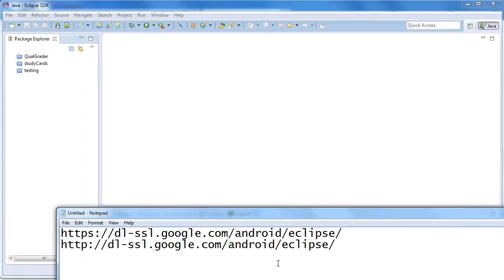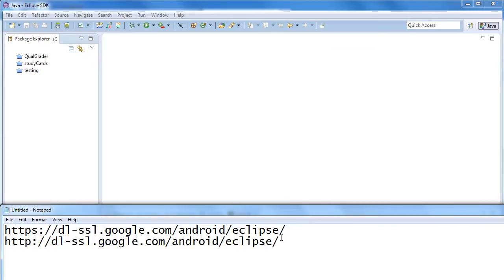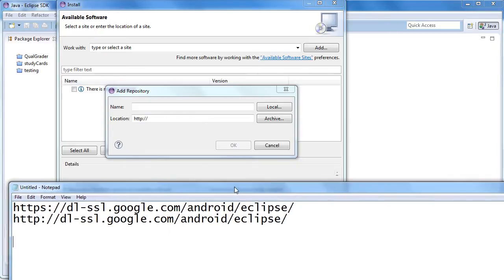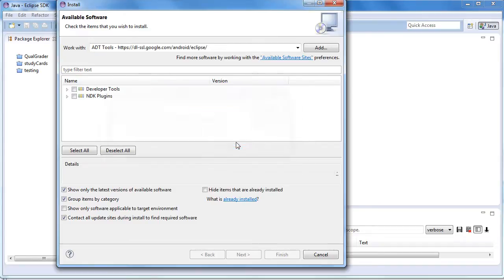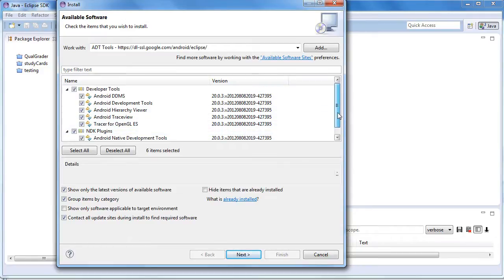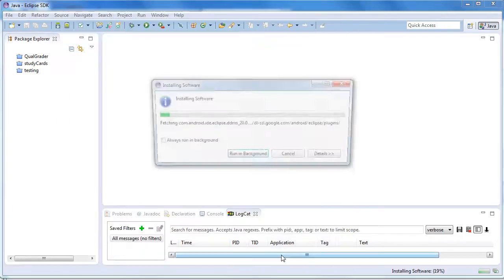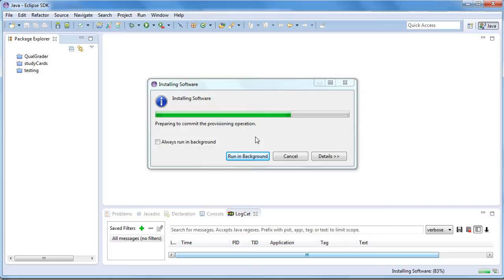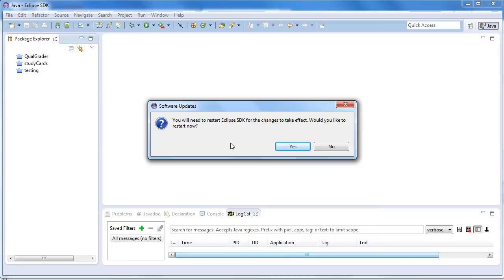Install the ADT Plugin for Eclipse